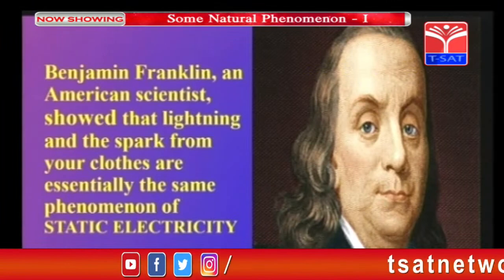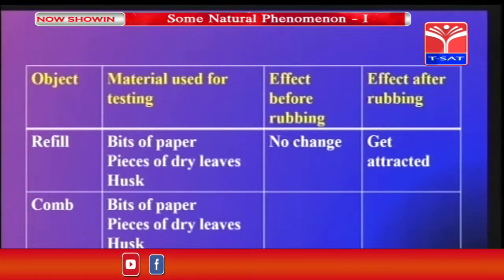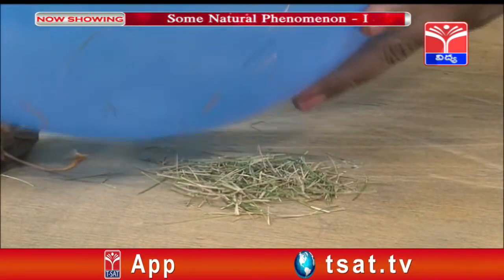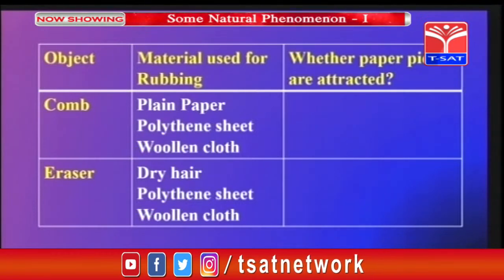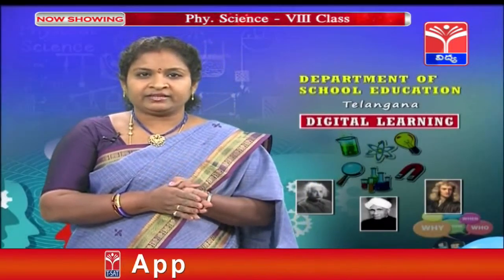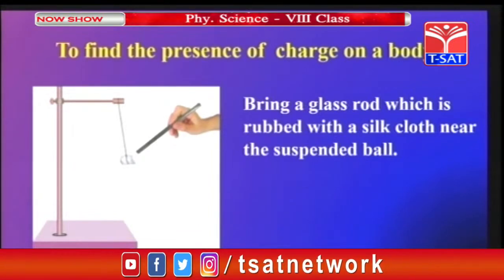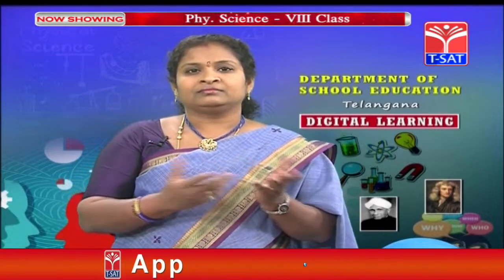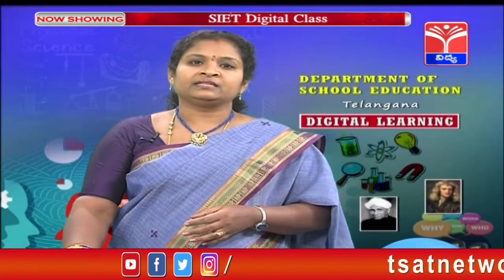SIET : 08th CLASS || PHY. SCIENCE - SOME NATURAL PHENOMENON - 01 (E/M) || T-SAT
T-SAT Network Digital Classes are Now Available on Following Platforms:

👉Install T-SAT App:
1. For Android Users: Play Store
2. For Apple Users: AppStore